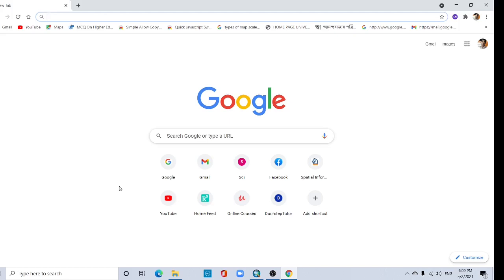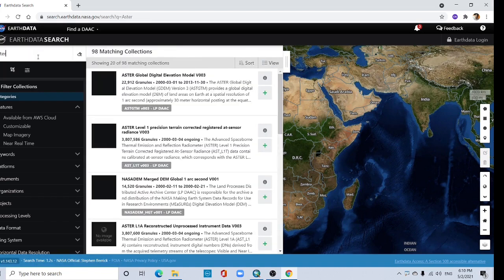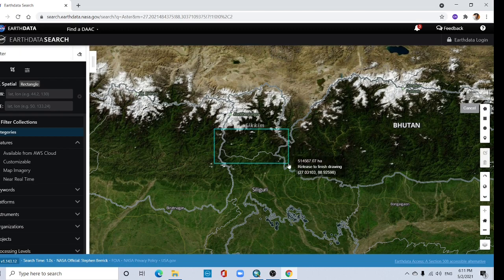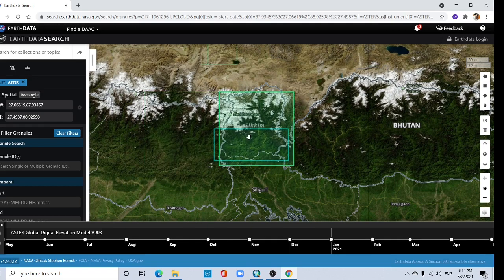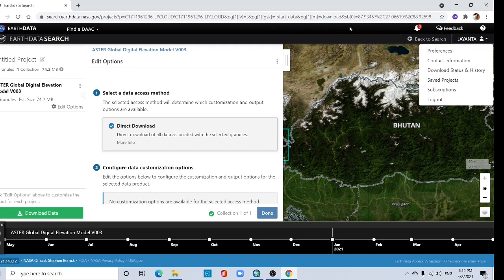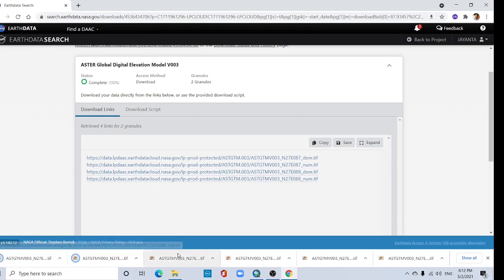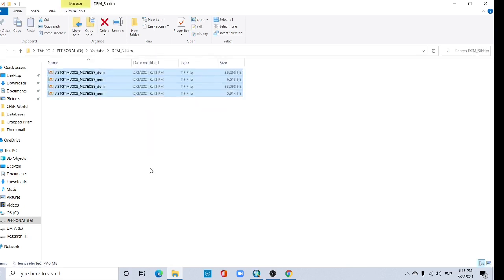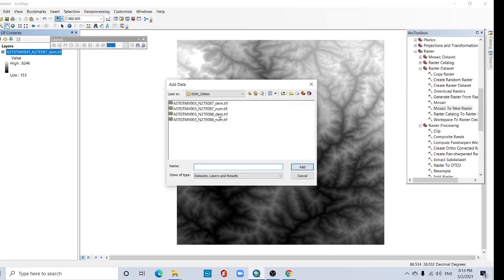How to download Aster DEM [New website- ?